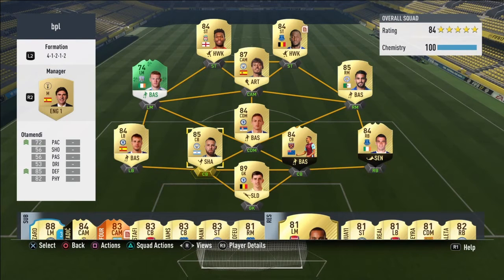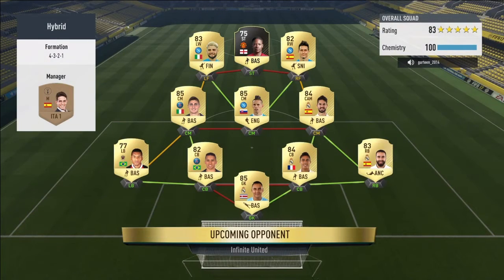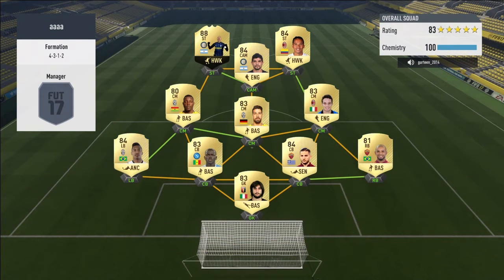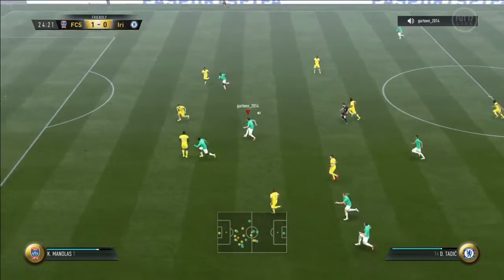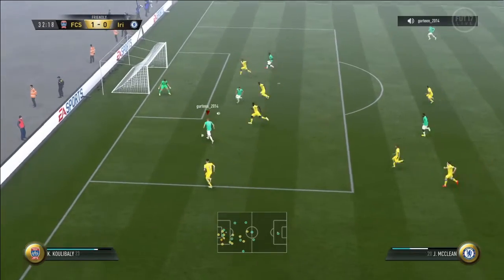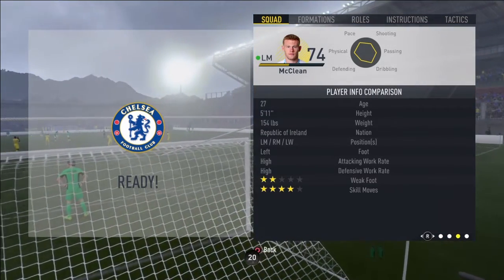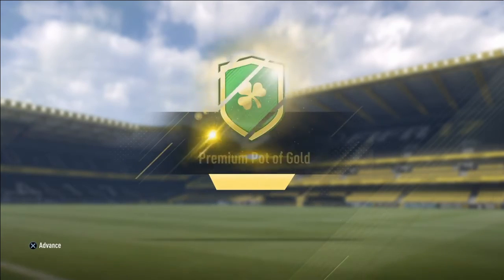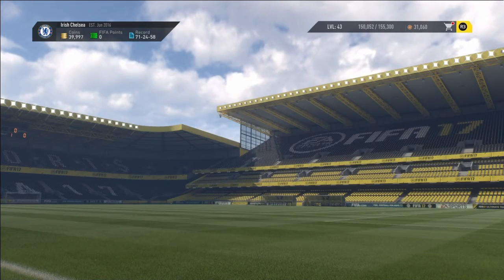Green James McClean Review - FIFA 17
in this video I also do st paddys sbs pot of gold